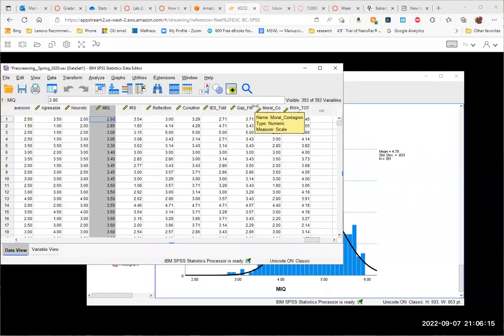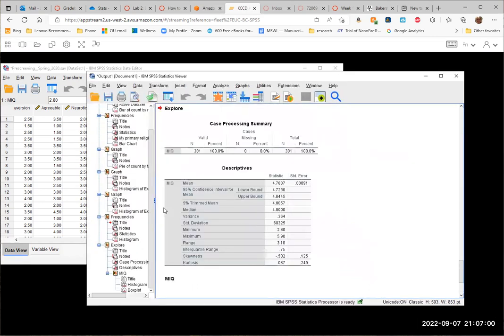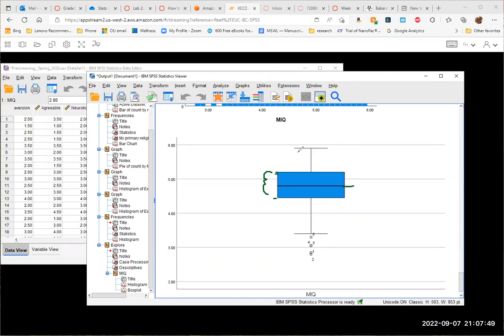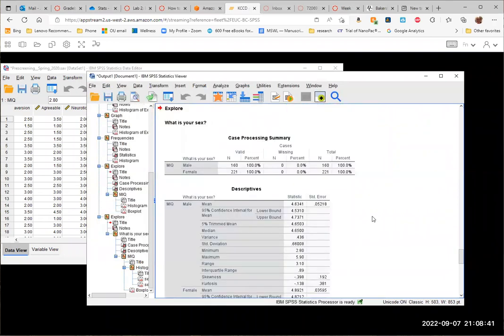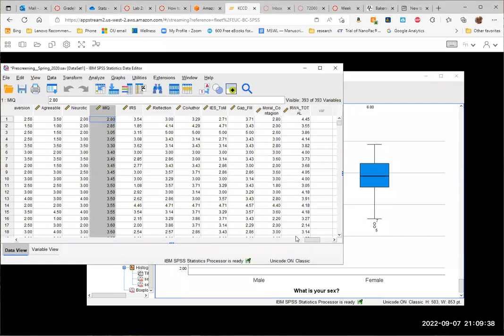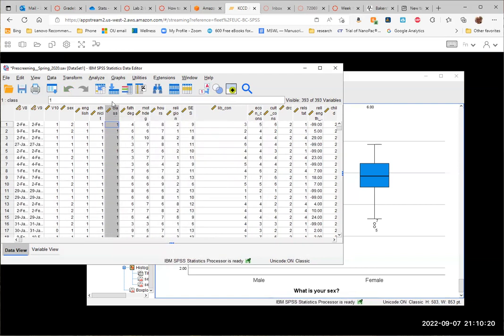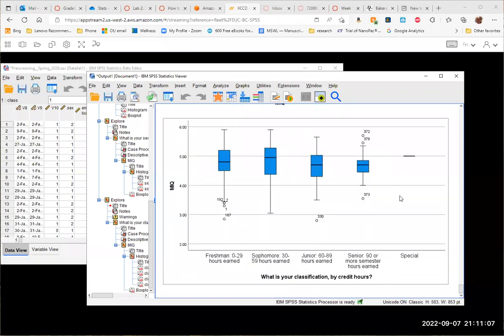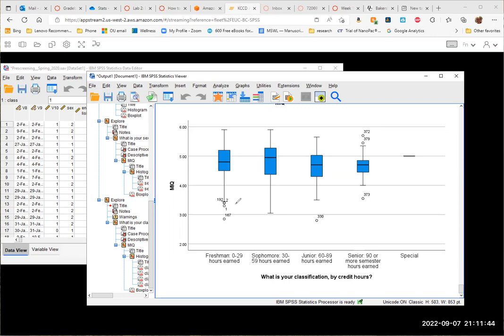Using Explore to get descriptives, histograms, and boxplots, and to split by group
To see how to split the data by group, go to 2:07.